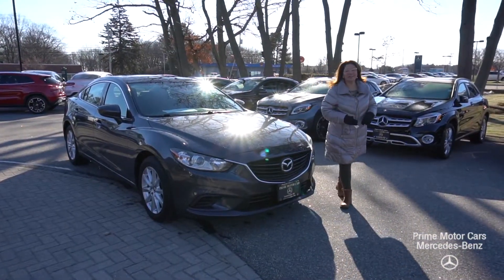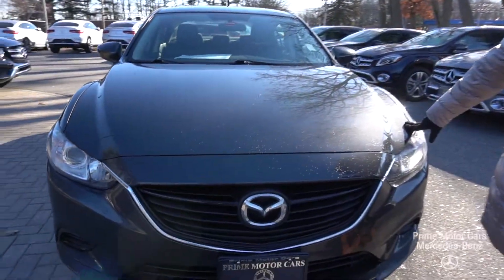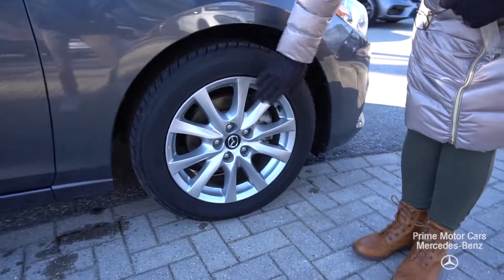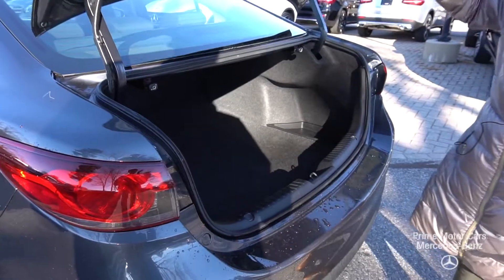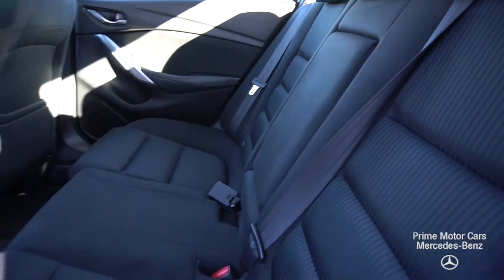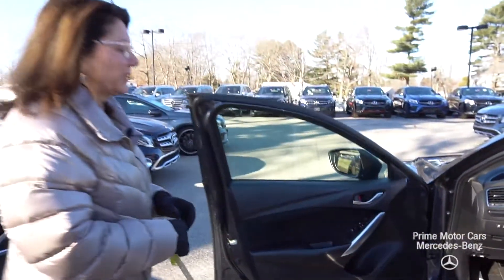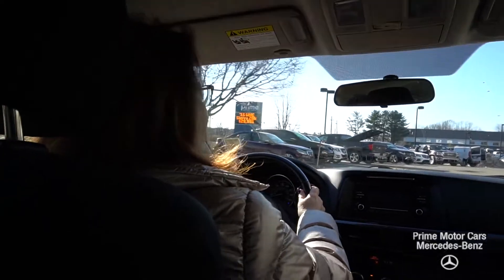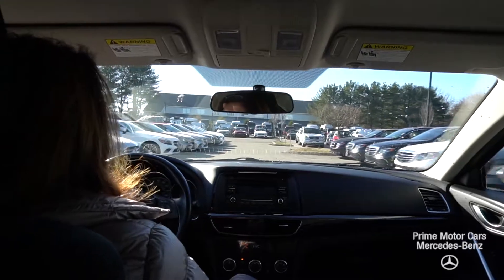2014 Mazda Mazda6 i Sport video review with Tina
Just traded here at Prime Motor Cars Mercedes Benz in Scarborough Maine. Very clean and well maintained. Great fuel economy, lots of room and a great price.